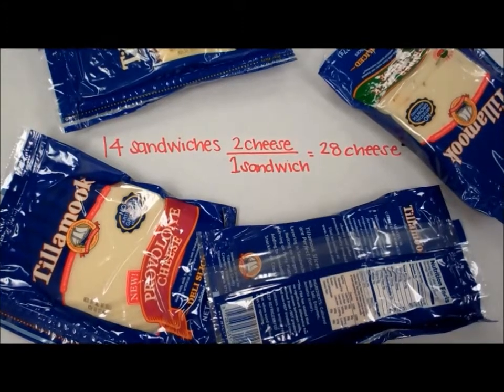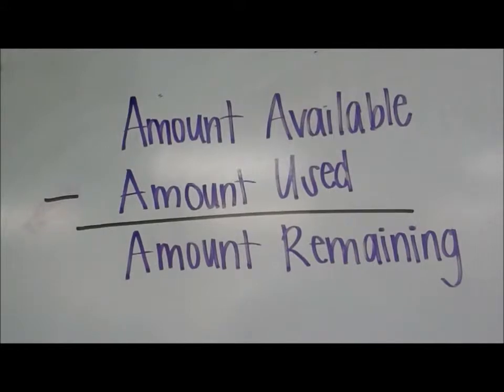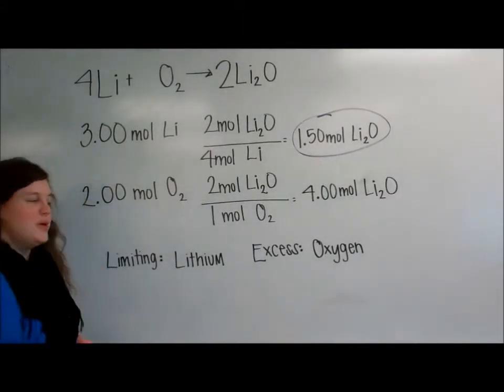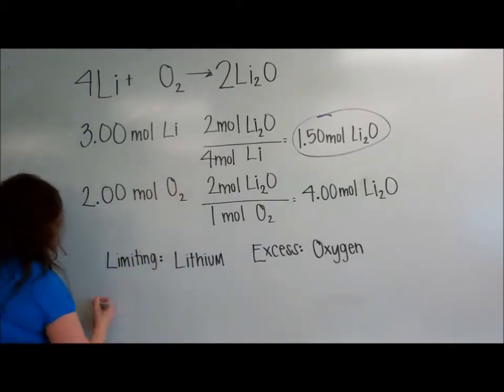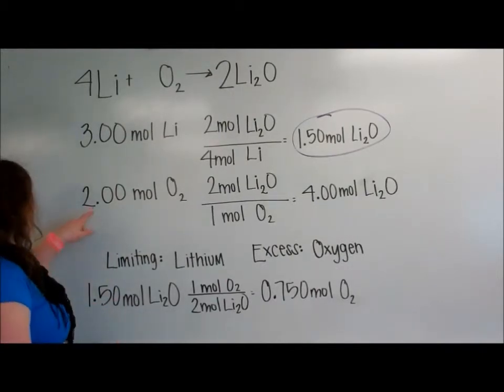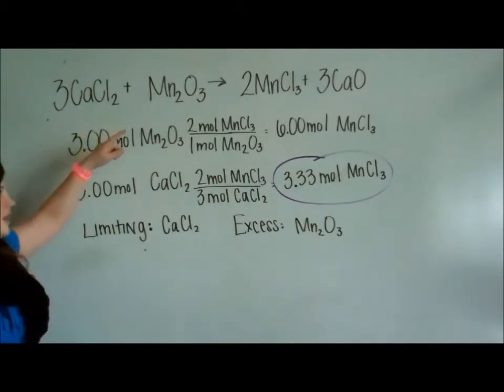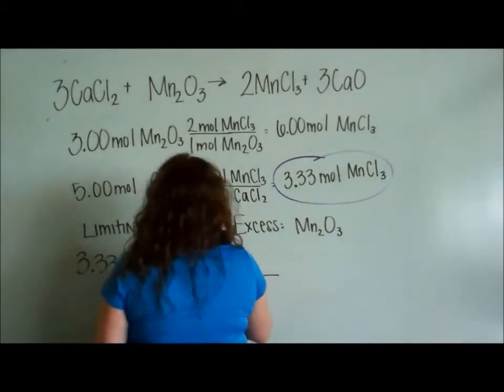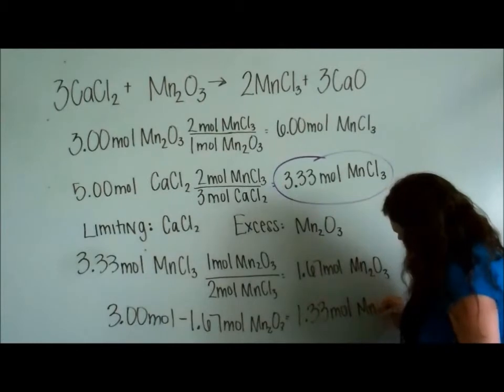Excess Reactant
Explanation on calculating remaining excess reactant.